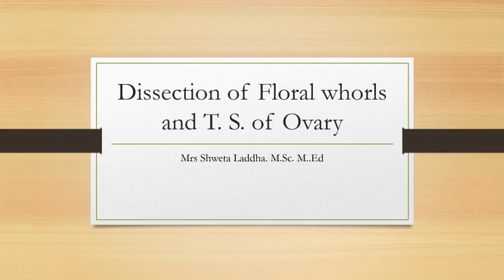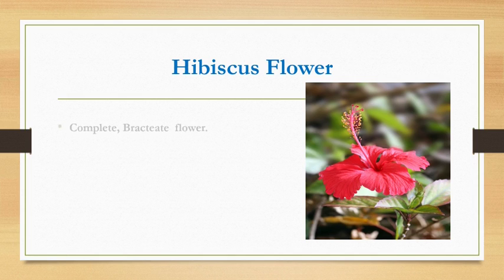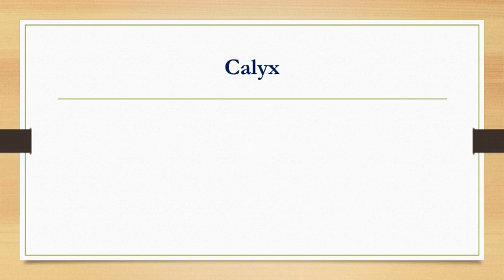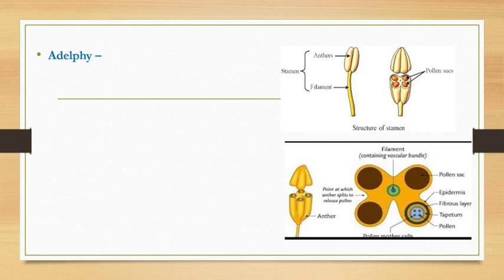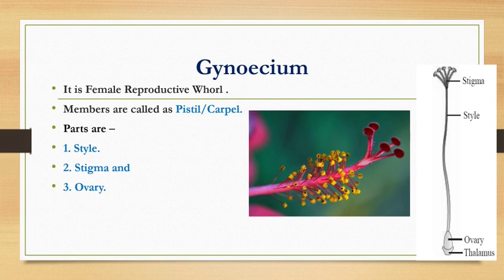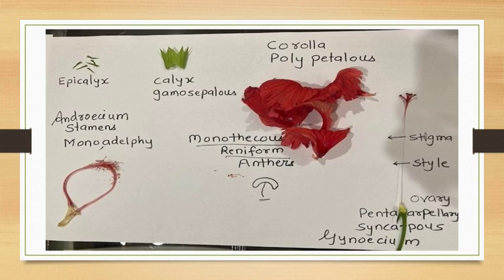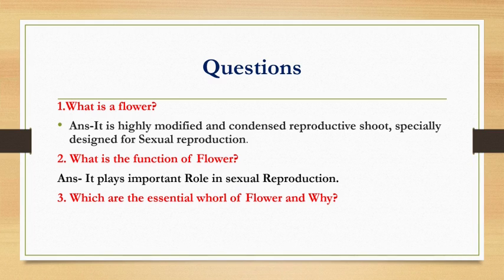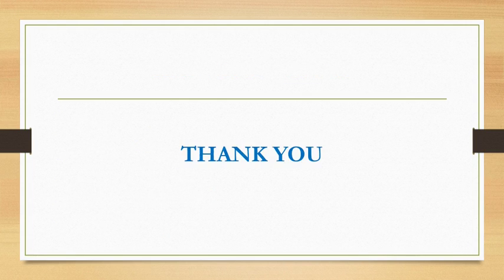Hibiscus Floral Whorl display Part 1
Njoy learning with Bio made Easy